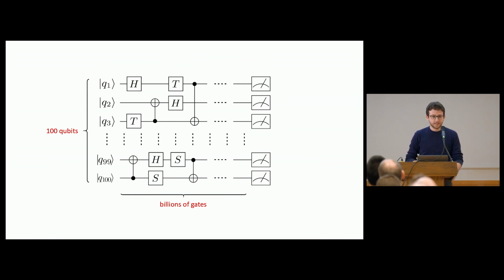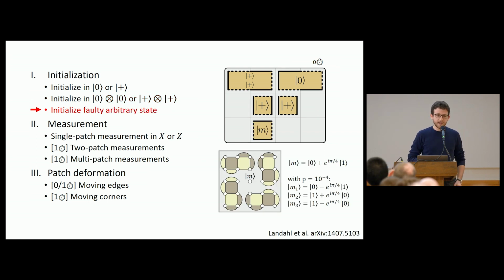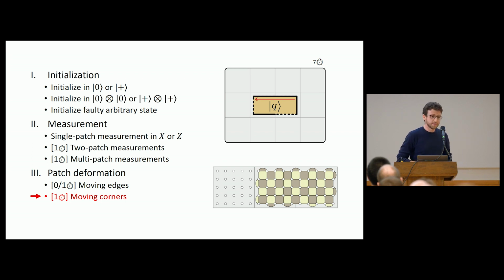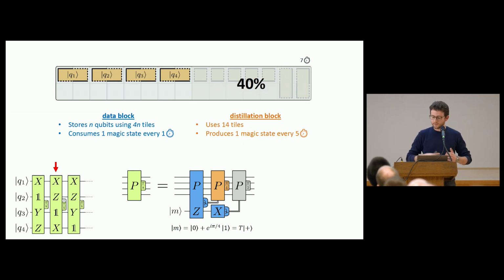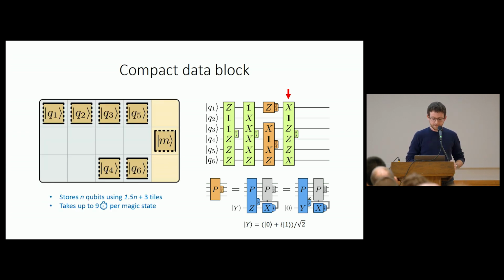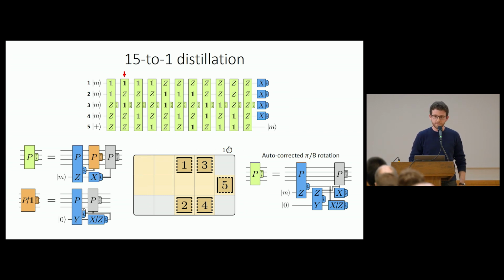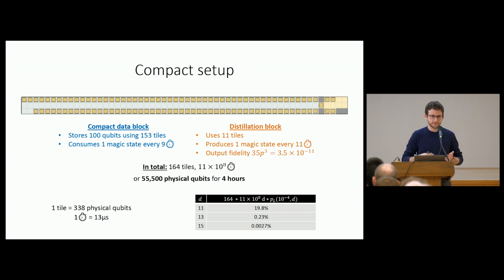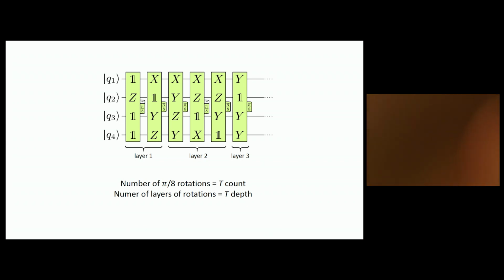QIP19 RM2 01 4 Litinski